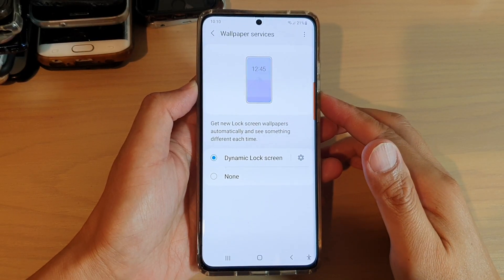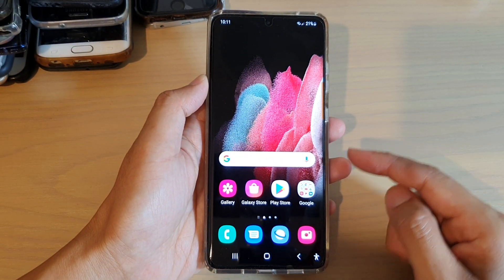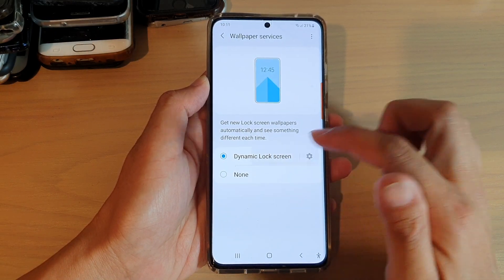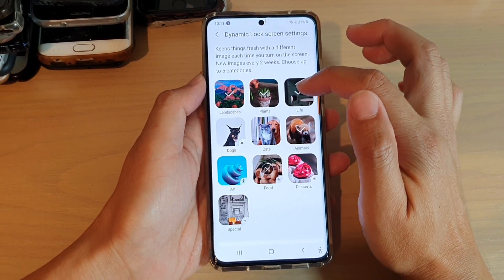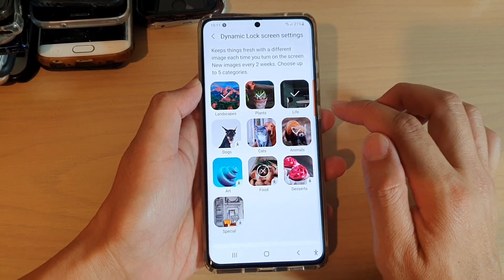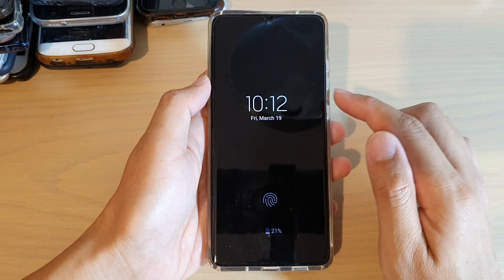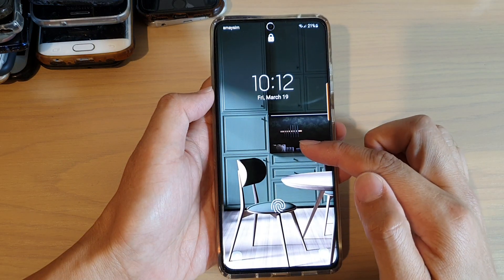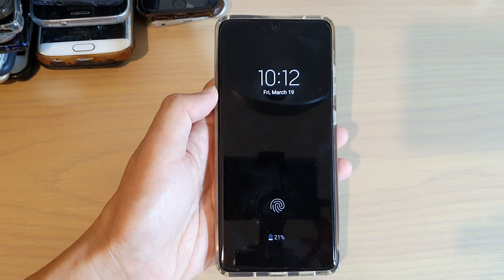Galaxy S21/Ultra/Plus: How to Set Dynamic Lock Screen Wallpaper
Learn how you can set dynamic lock screen wallpaper on Galaxy S21/Ultra/Plus.